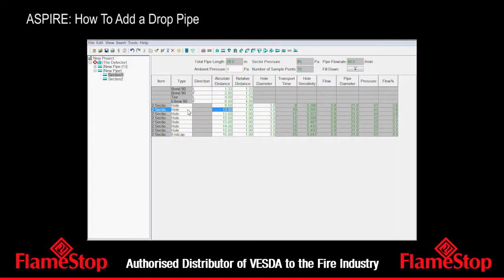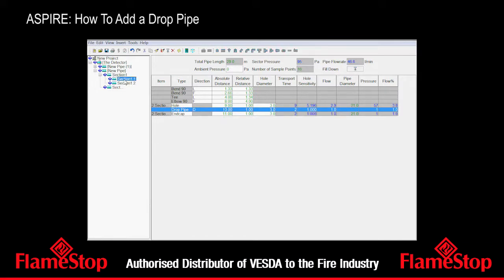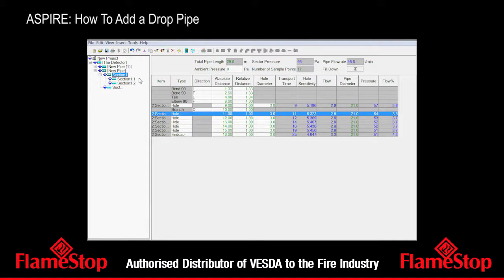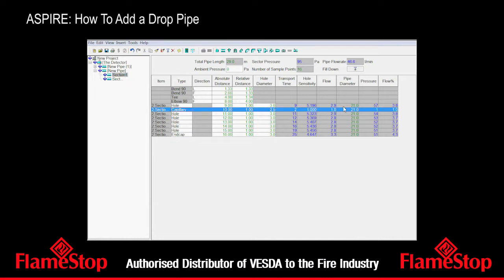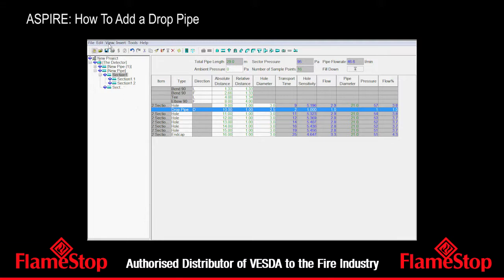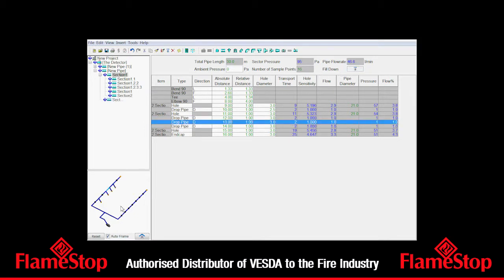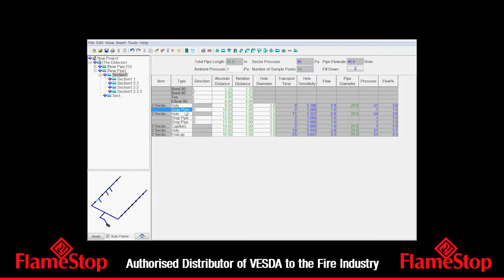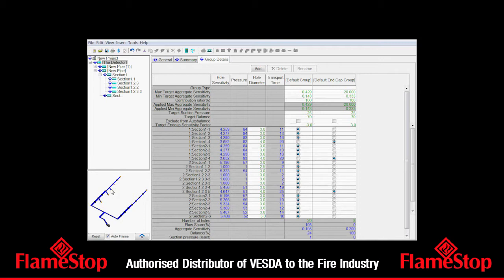ASPIRE - How To Add a Drop Pipe